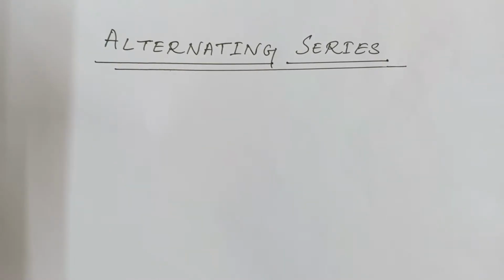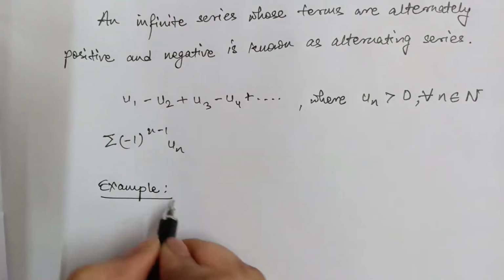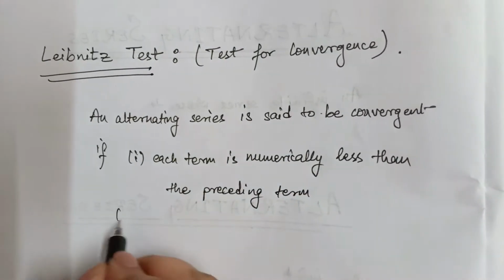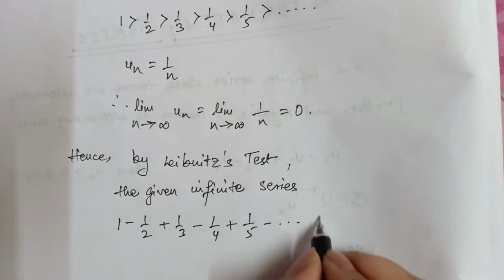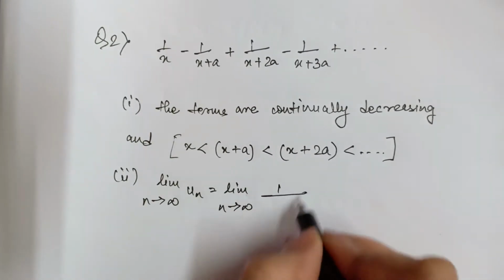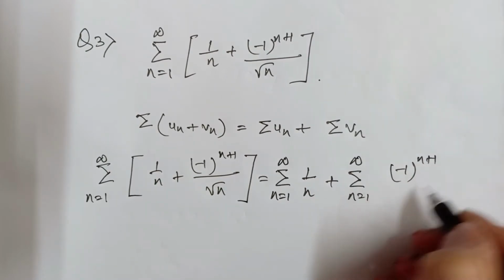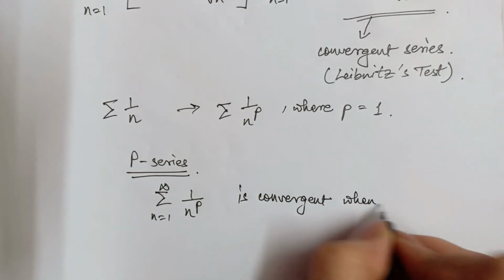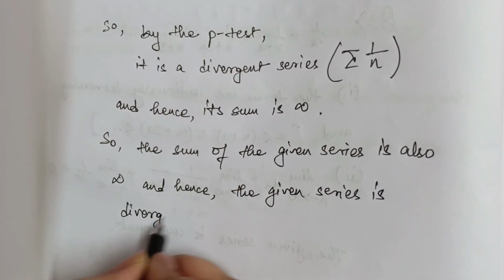ALTERNATING SERIES & LEBNITZ'S TEST OF CONVERGENCE | JAM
In this video student will get vivid knowledge about ALTERNATING SERIES & LEBNITZ'S TEST OF CONVERGENCE. This lecture is well equipped with JAM previous year solved questions with detailed workout.

By Debjani